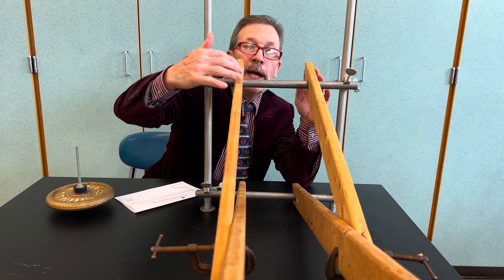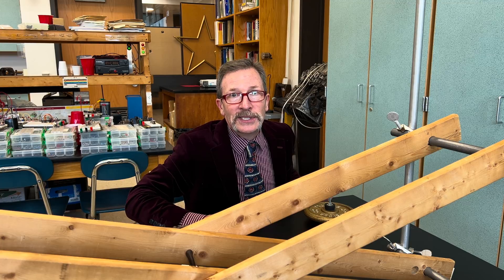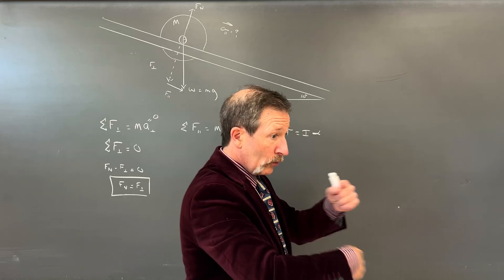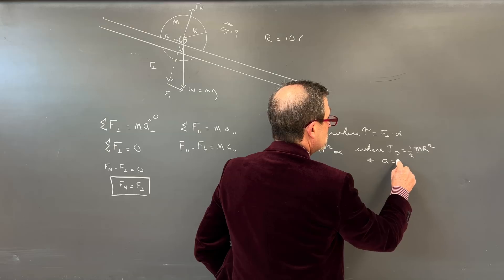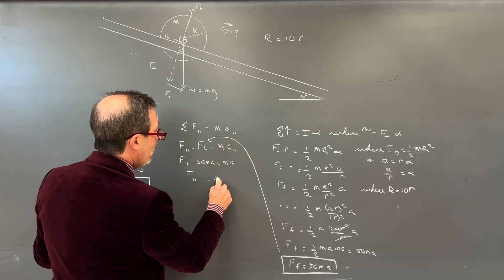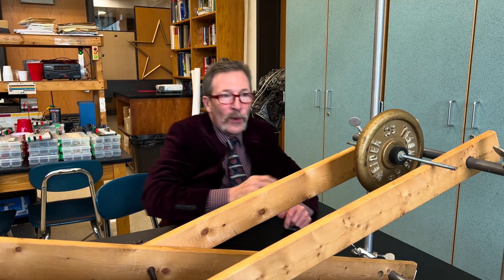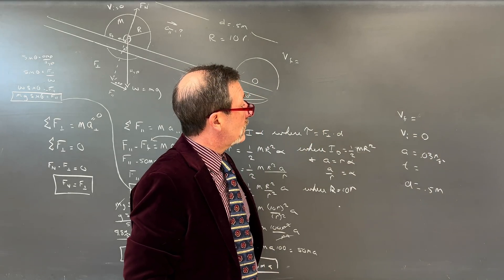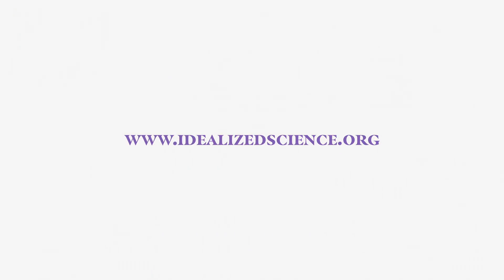Torque Challenge Problem: How Fast will the Flywheel Roll?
A disc with a thin rod through its center (i.e. a flywheel) is allowed to roll down a ramp. How fast will it go? In a previous video we solved this problem using rotational energy, here we focus on torque.

What are Quick Quizzes?

🕰️ Timecodes 🕰️
0:00 Introduction
1:18 Typical Student Responses
2:00 Quick Quiz Explanation
2:49 In-Depth Analysis
14:00 Rolling Down the Ramp
14:35 Calculating the Final Velocity
19:00 Outro